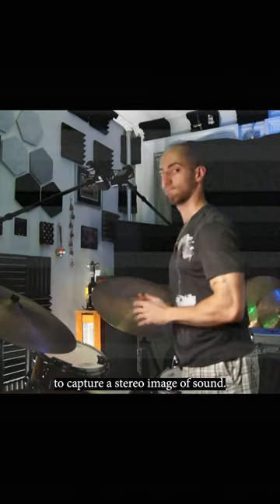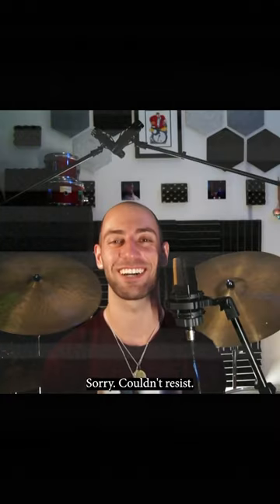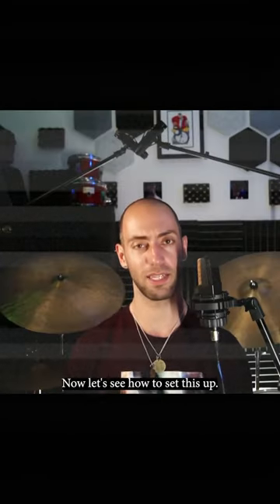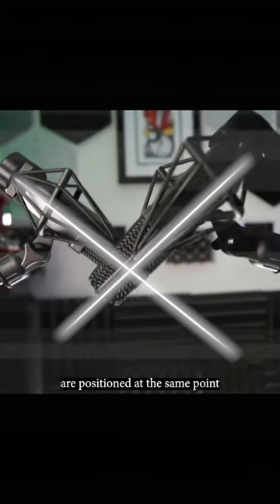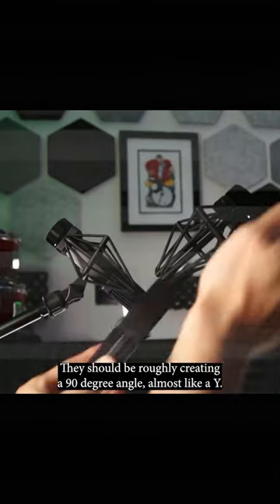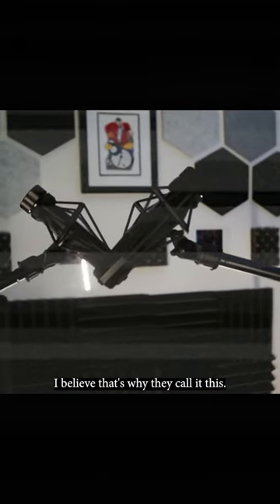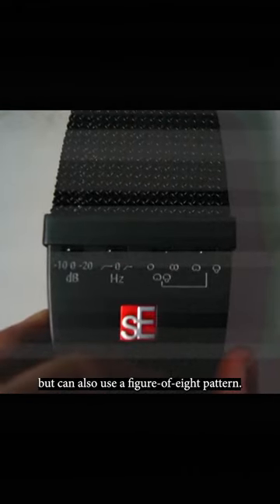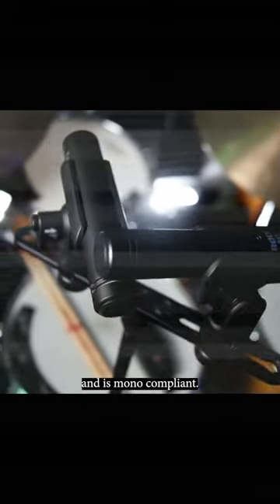What is X/Y overhead miking for drums?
How do you set up X/Y overheads for drums? What type of stereo image does it capture? What is it? Let’s get cooking and explore together!